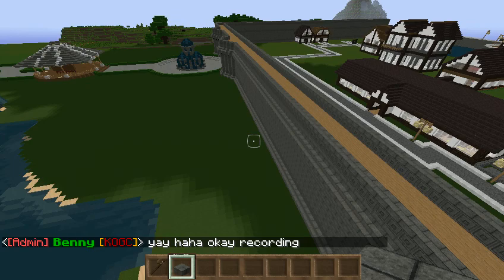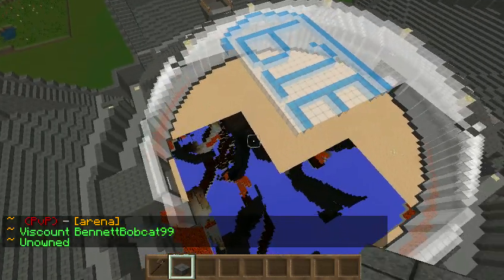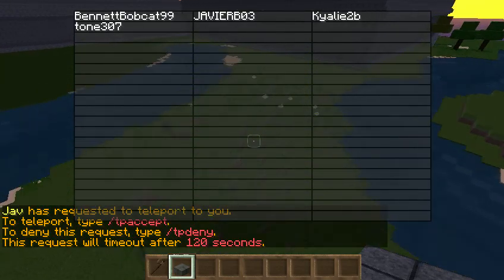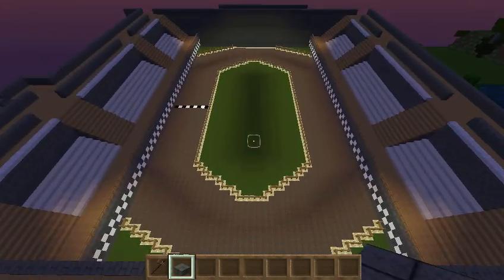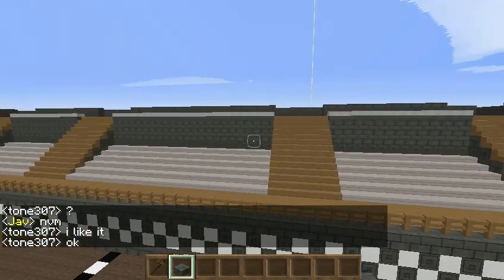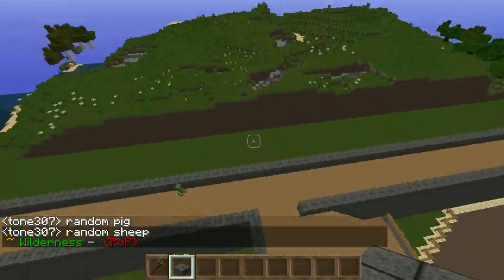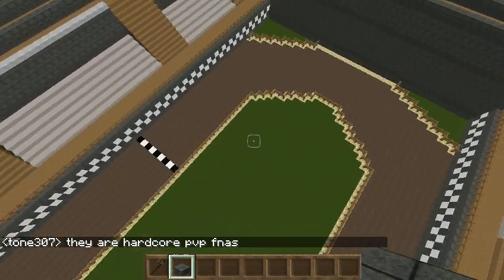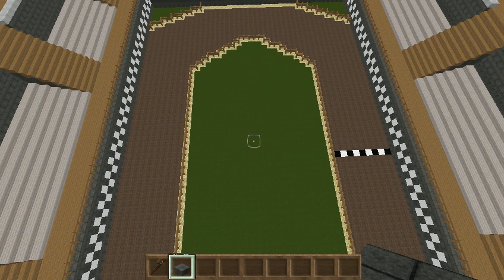Benny's Soul Wind Horse Track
The newest addition to the greatest that is Spirits Glory on Soul Wind